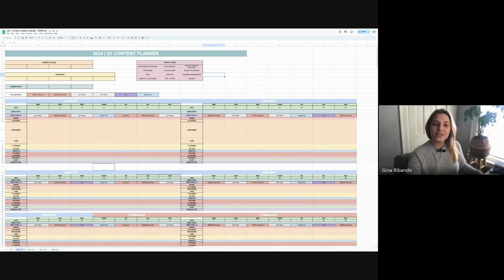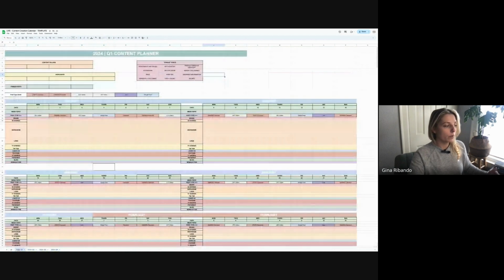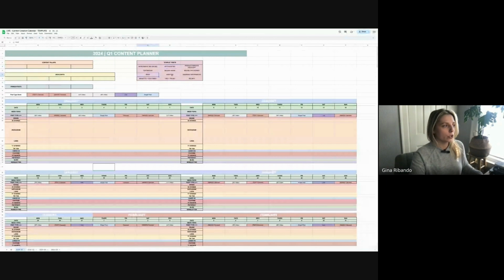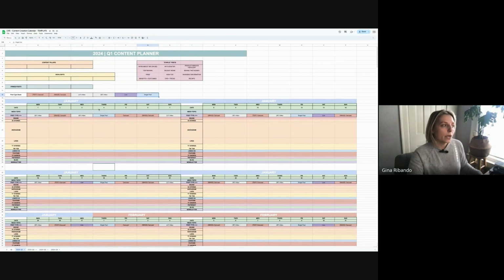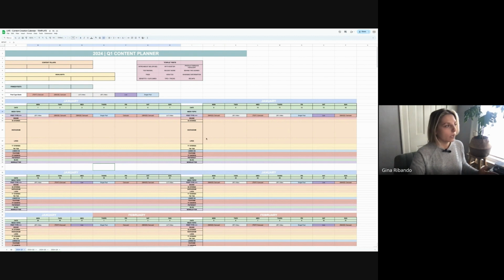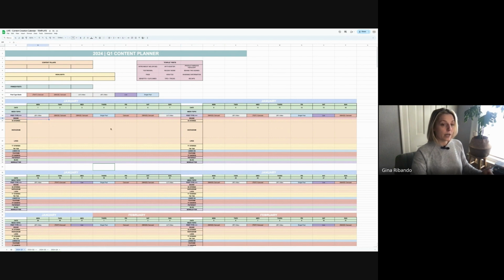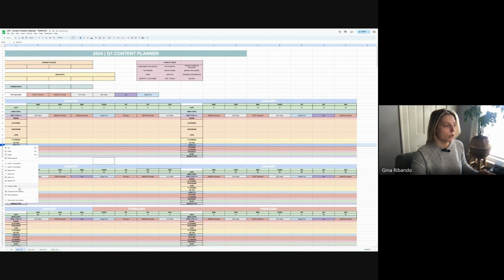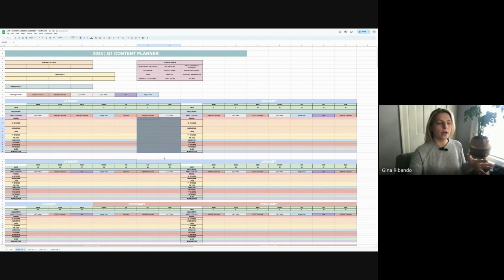FREE Google Sheet Content Planner Template Walk Through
🙋🏼‍♀️ Hi friends! In this quick tutorial, we will run through how to use your Free Google Sheets Content Planner Template.

🚀 If you haven't downloaded that template yet, you can grab it

➡️ For more information on using this template, you can check out the blog post